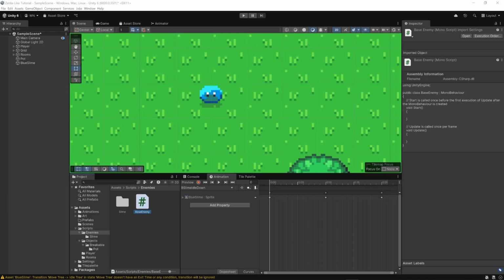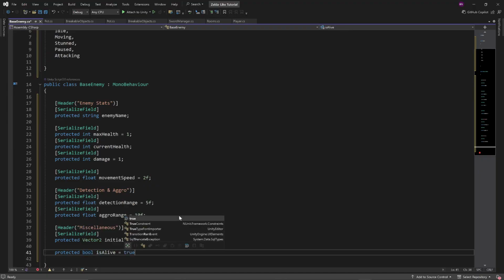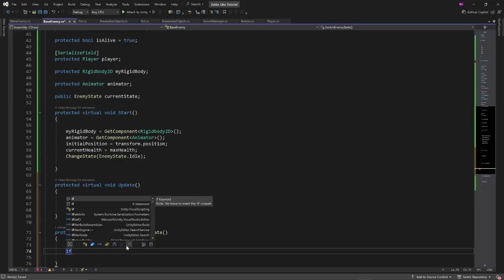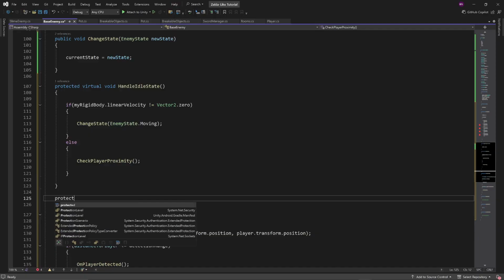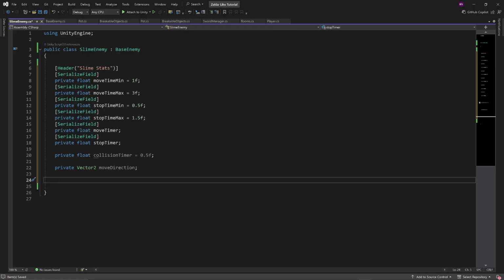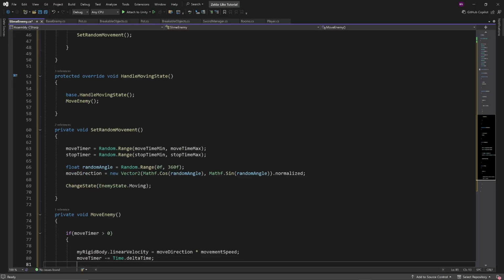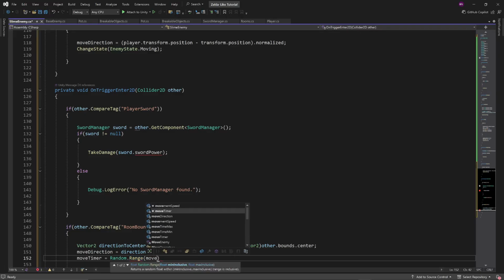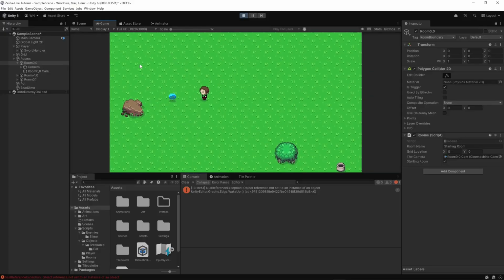Part 11 | Create a Zelda-Like Action RPG in Unity Tutorial - Enemies 2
Hello everyone! My name is Bill (Dacade) and I'm here to teach you the way I learned...through YouTube! In this video, we will continue to work on our first enemy by writing the scripts needed to make them move around and chase the player when they get close. This is one of my longer videos, so I apologize for that.